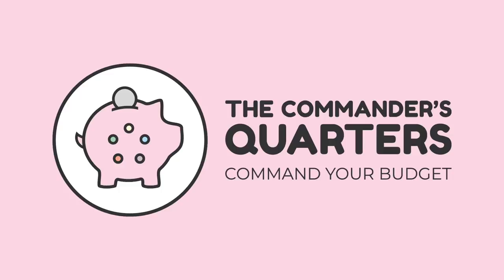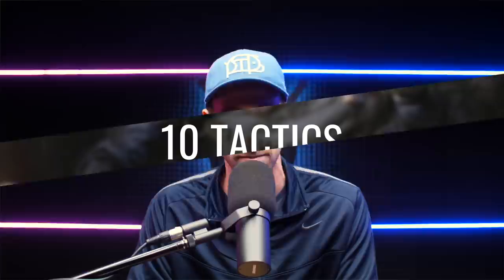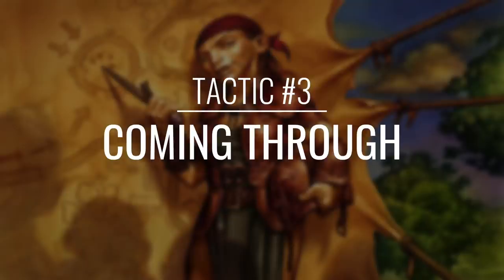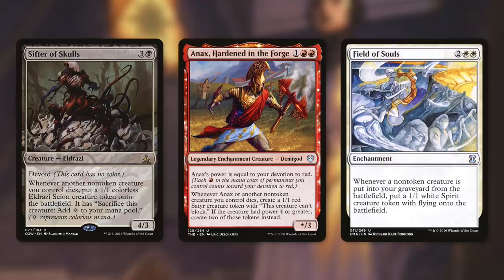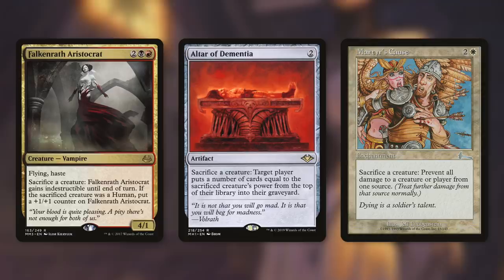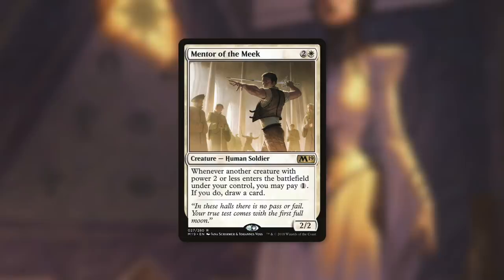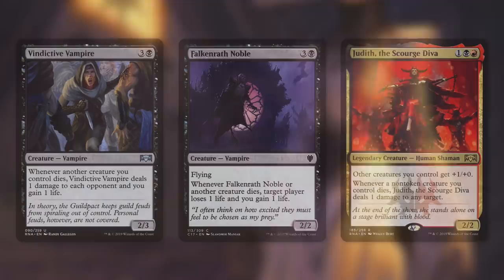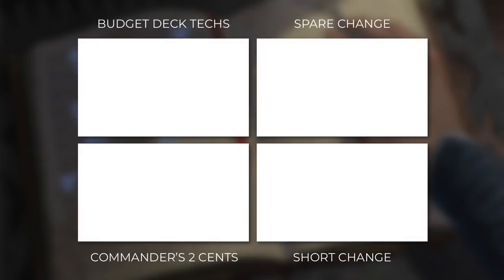Alesha, Who Smiles at Death | EDH Budget Deck Tech $50 | Aristocrats | MTG | Commander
Command your budget! The Commander’s Quarters is your source for everything budget Commander! On this deck tech we brew with Alesha, Who Smiles at Death as our commander. Sacrifice creatures for value, and then keep bringing them back over and over again!